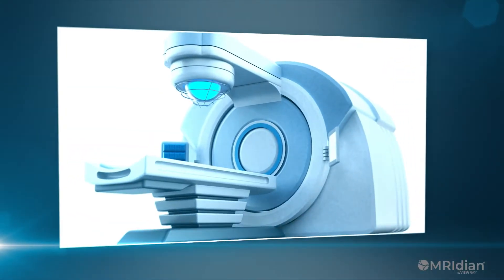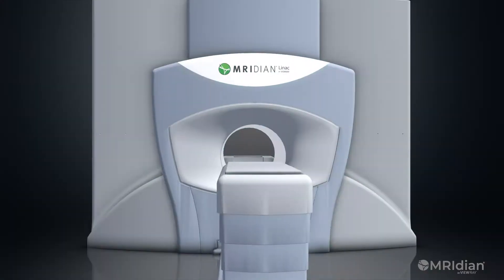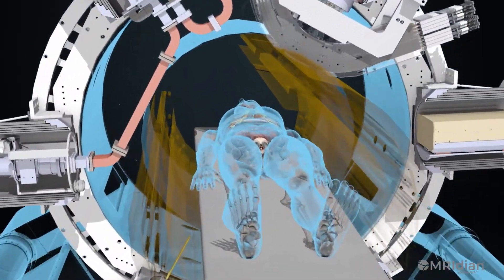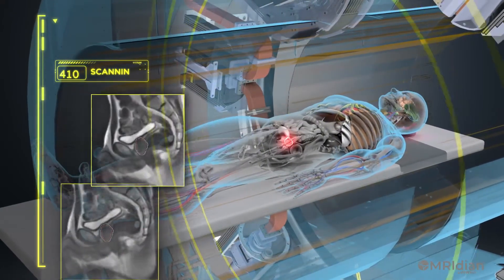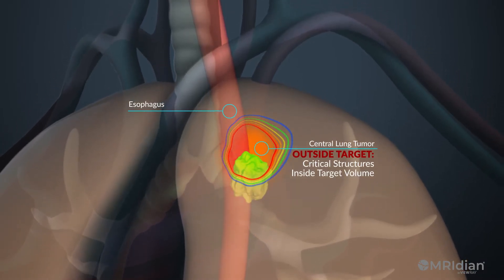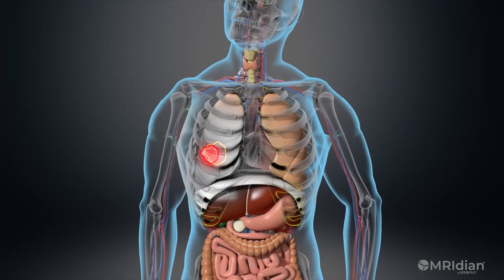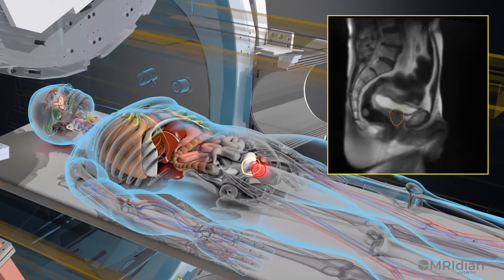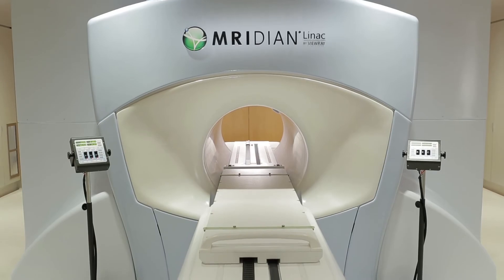ViewRay MRIdian MR Linac explained (patients)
Exclusively available at GenesisCare in Oxford and London. GenesisCare are proud to be the first independent healthcare provider in the UK to introduce the MRIdian.

It’s the only MR linac to have automated beam control – if your tumour moves slightly during treatment, the radiotherapy beam will automatically pause until it comes back into position. More than 10,000 people worldwide have already benefitted from having been treated with the MRIdian.